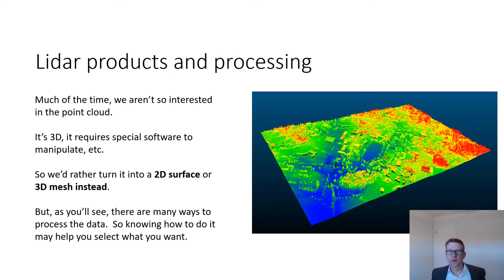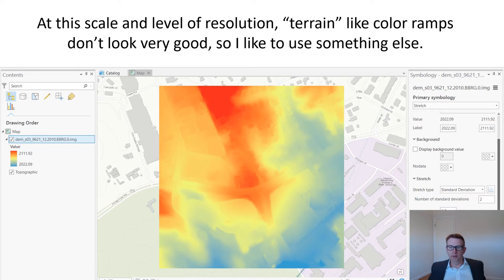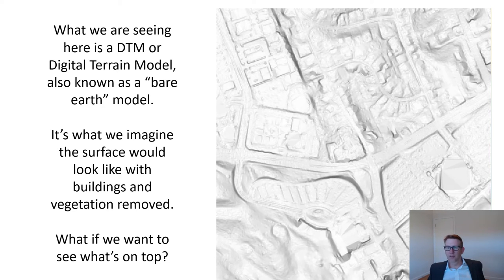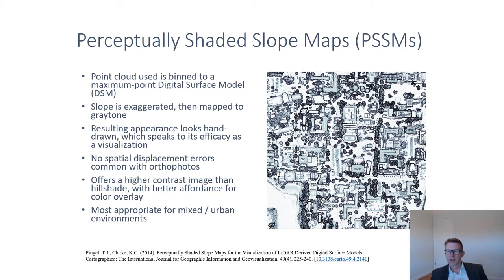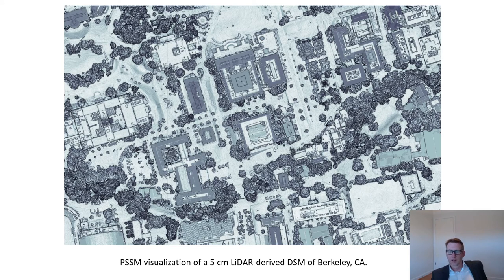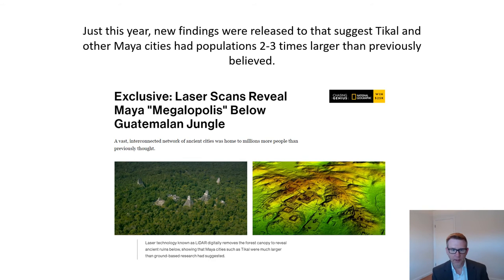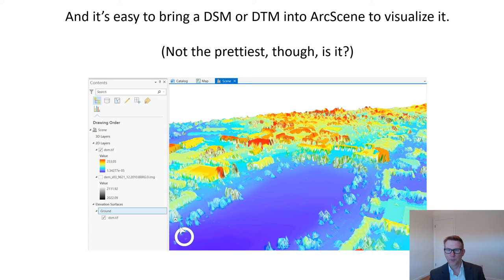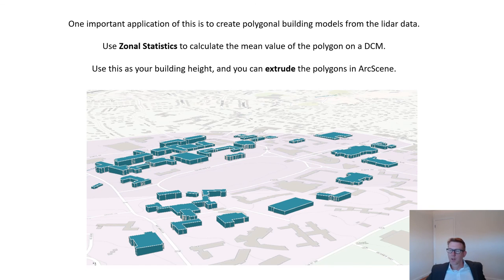Geovisualization 06b Lidar II Lidar Products